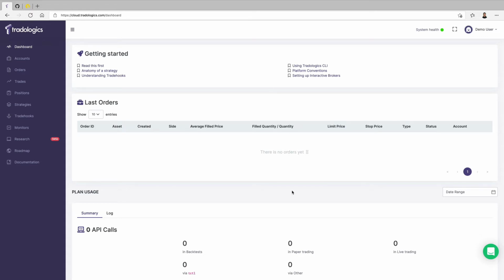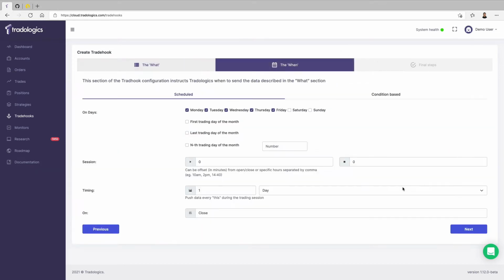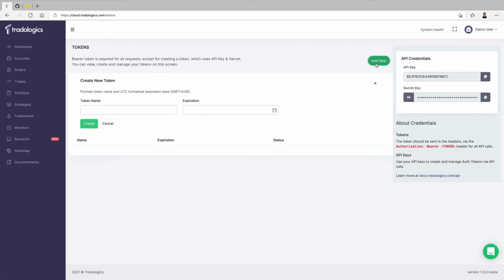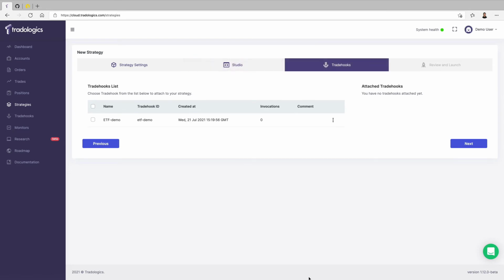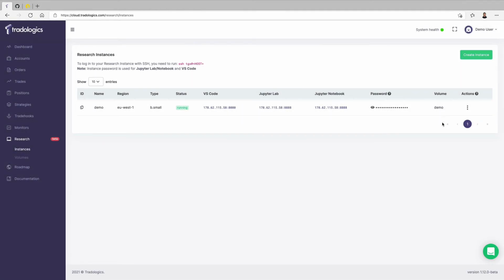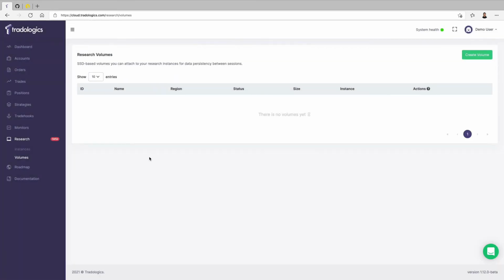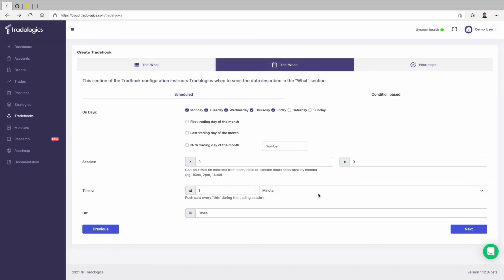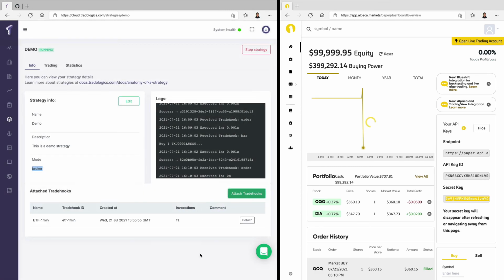Tradologics platform demo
See just how easy it is to launch a trading strategy on the Tradologics cloud platform for traders